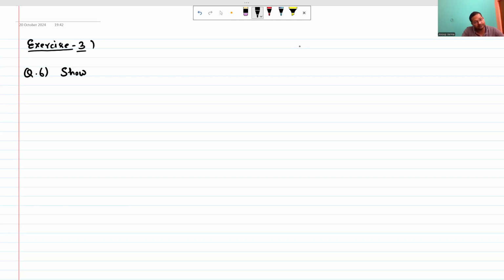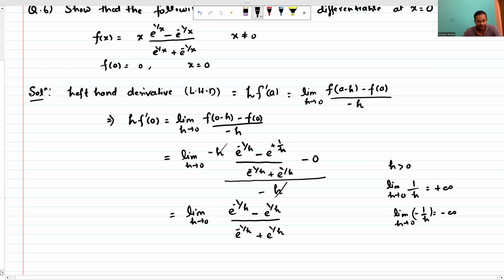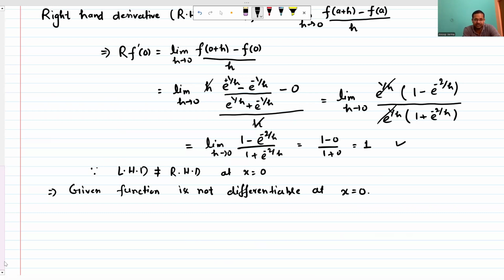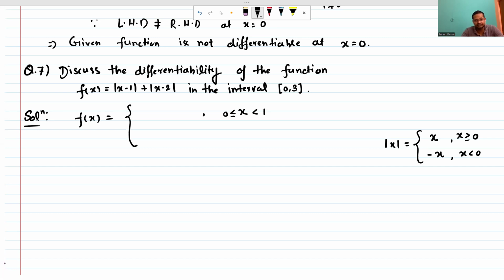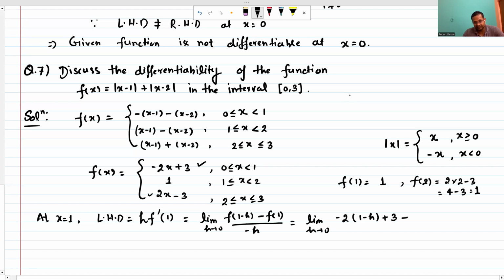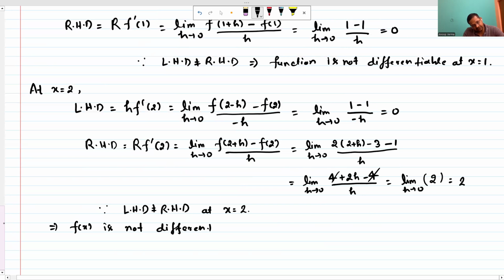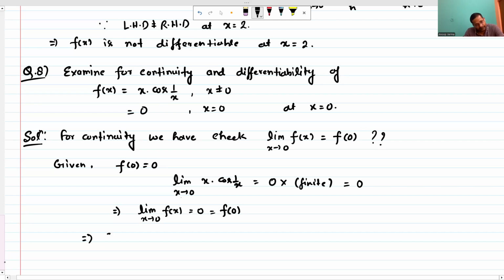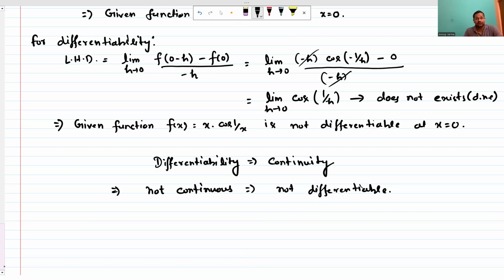B.A./B.Sc.(Mathematics) Part-I : SEMESTER-I |Differential Calculus| Differentiability|Ex-3 | Lec.-26